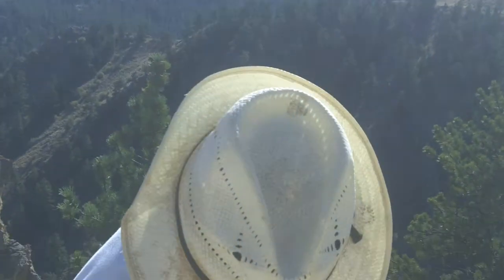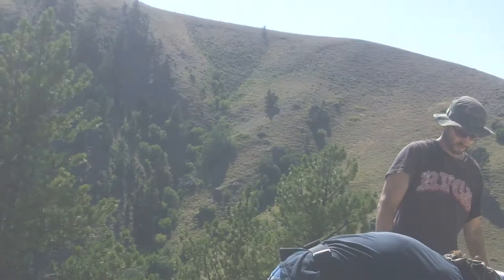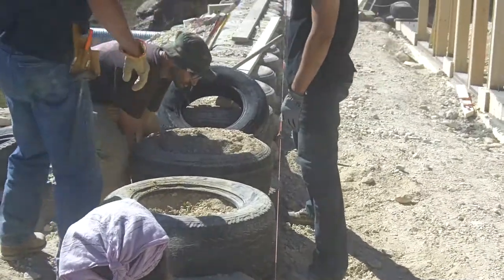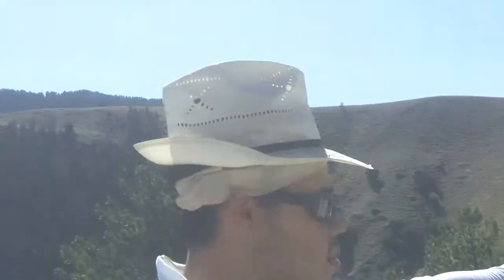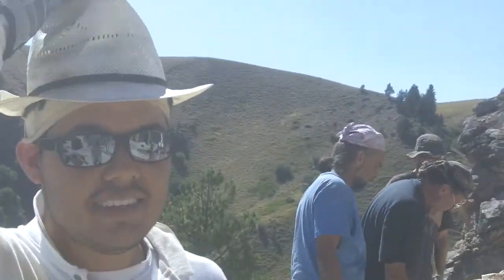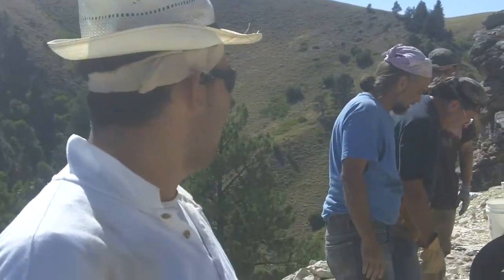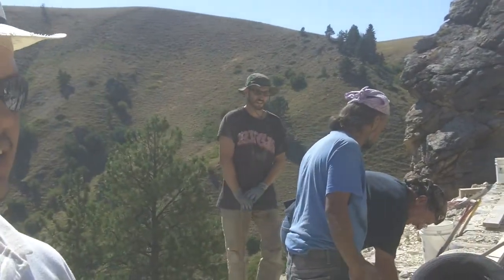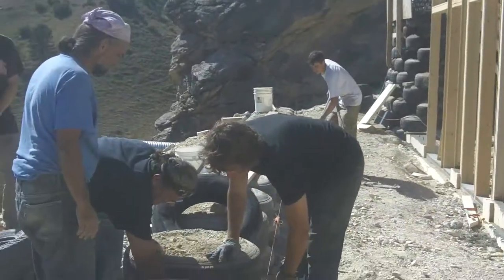Day 5 - Julian Tire Stem Wall